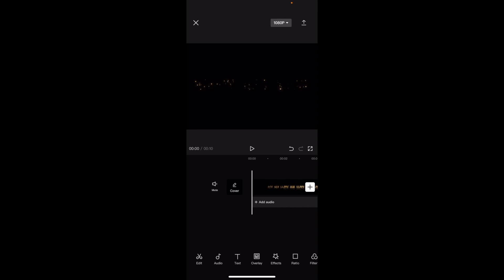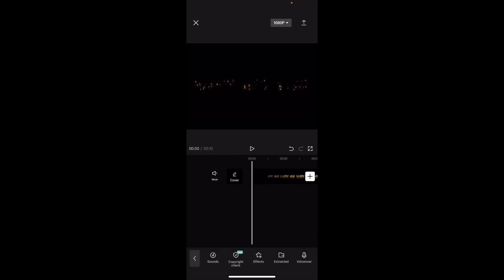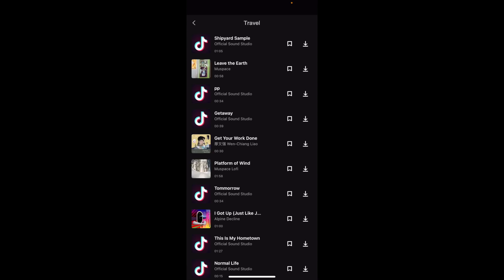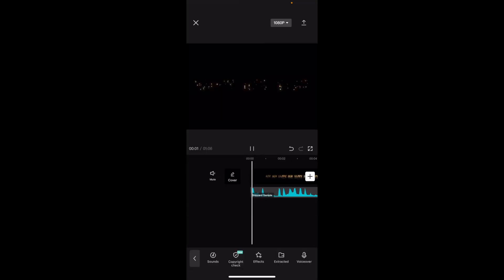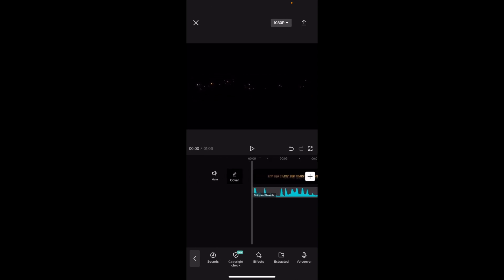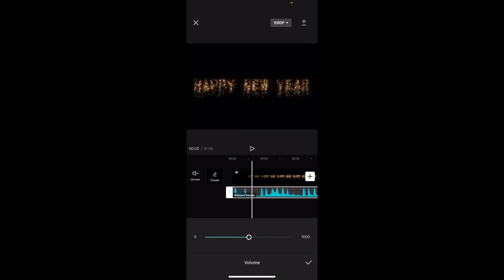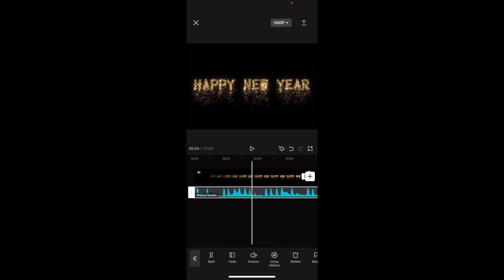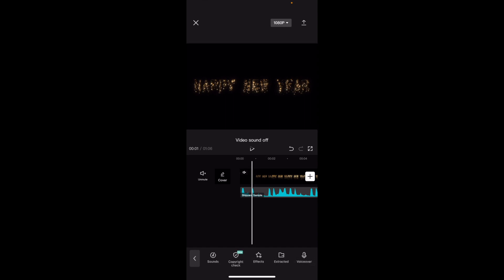How To Mute A Video In CapCut | CapCut Tutorial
To mute a video in CapCut, you can follow these steps:

Download and install CapCut: If you haven't already, download and install the CapCut app on your mobile device. It is available for both iOS and Android.

Import your video: Open CapCut and tap on the "+" button to import the video you want to edit. You can choose a video from your device's gallery or capture a new one using the app.

Add the video to the timeline: Once the video is imported, it will appear in the media library. Tap on the video and drag it to the timeline at the bottom of the screen.

Tap on the video clip in the timeline: Tap on the video clip in the timeline to select it. This will bring up the editing options for the selected clip.

Tap on the "Volume" icon: Look for the "Volume" icon in the toolbar at the bottom of the screen. It is usually represented by a speaker or audio symbol.

Adjust the volume slider to mute the video: When you tap on the "Volume" icon, you will see a volume slider. Slide the volume slider all the way to the left to mute the video. You can verify that the audio is muted by playing back the video and checking if there is no sound.

Preview and save the edited video: After muting the video, preview the edited video to ensure that the audio is indeed muted. Play it back to confirm that there is no sound in the video. If satisfied, tap the "Export" or "Save" button to save the edited video to your device.

By following these steps, you can easily mute the audio of a video in CapCut. This can be useful if you want to remove background noise, eliminate unwanted audio, or create a silent video.